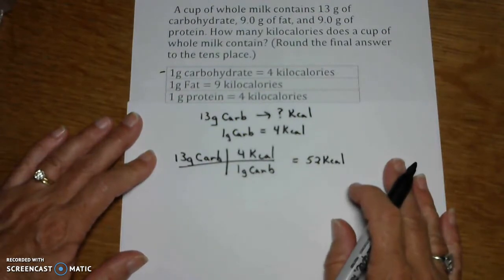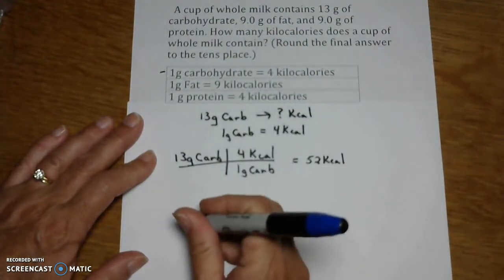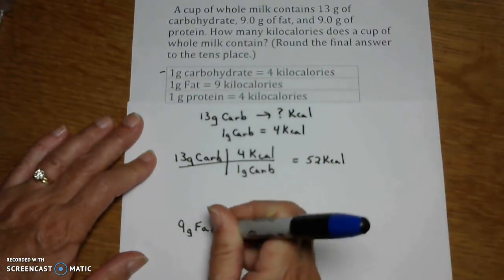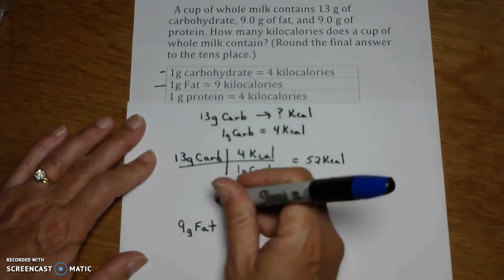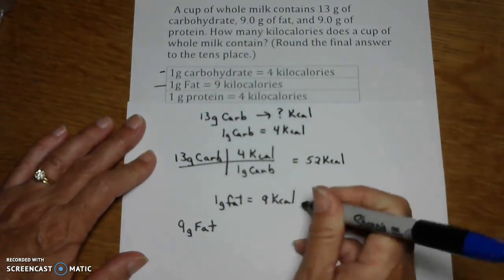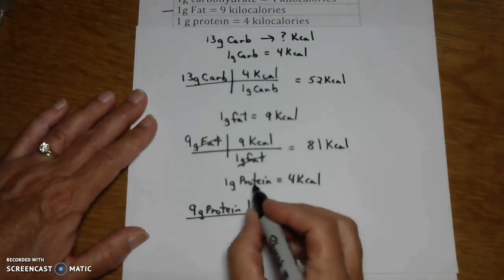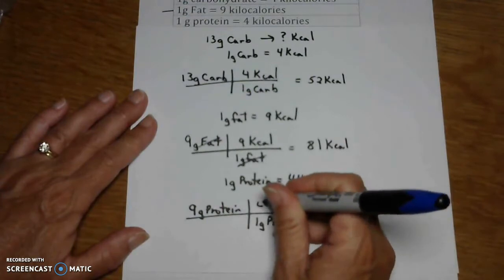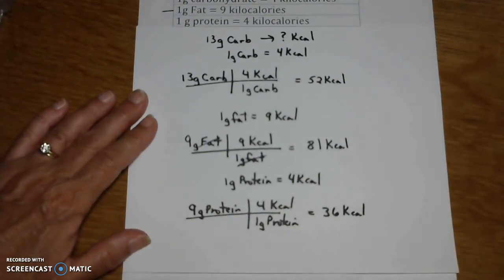3.5 Kcal in a cup of milk